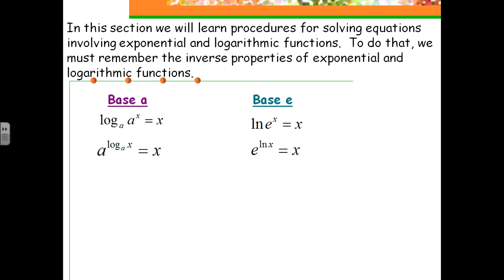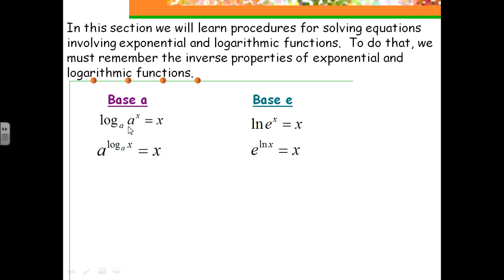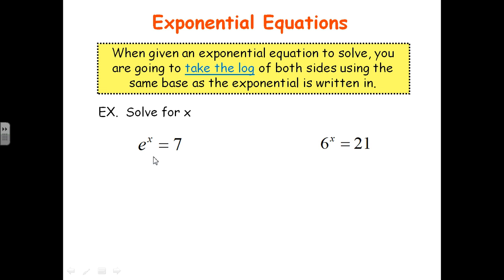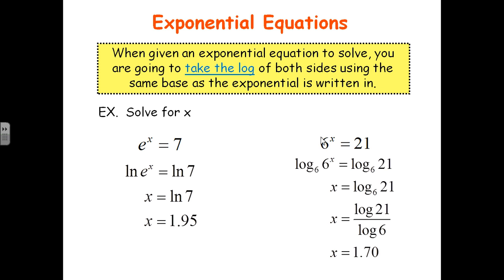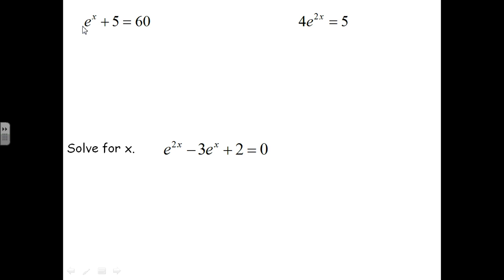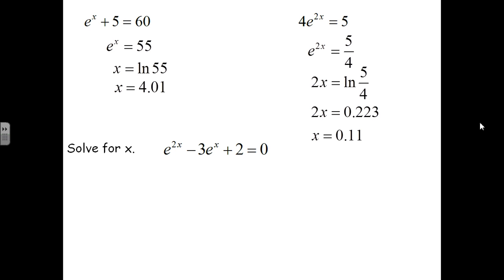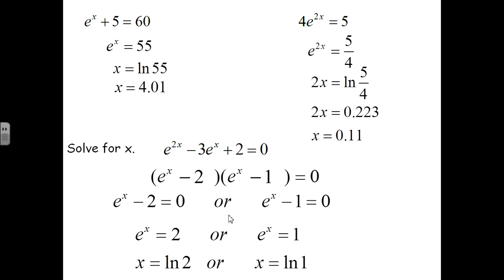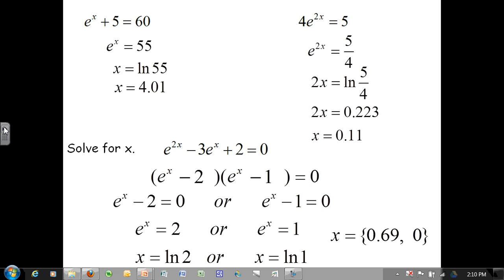Video A2T Exponential Equations